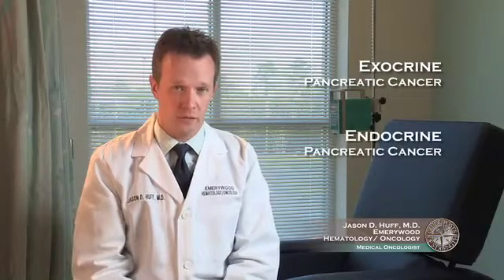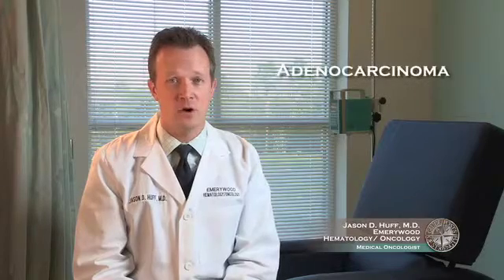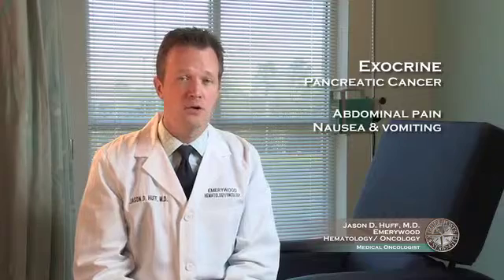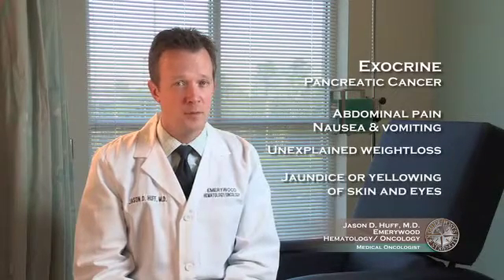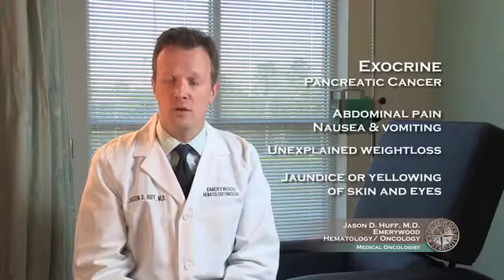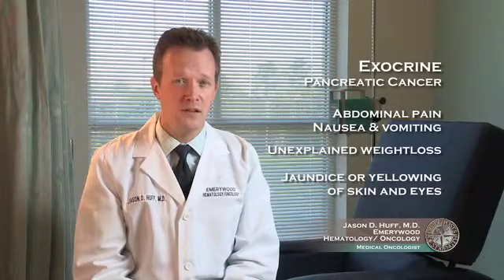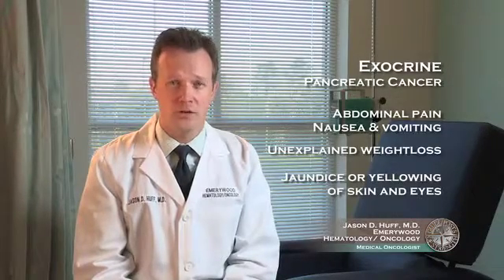Pancreatic Cancer -- Pathology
Video information about the Pathology of Pancreatic Cancer. The 2 main subtypes are Exocrine Pancreatic Cancer and Endocrine Pancreatic Cancer.